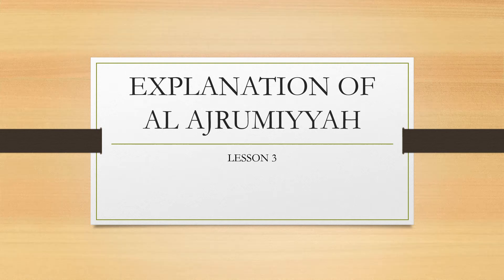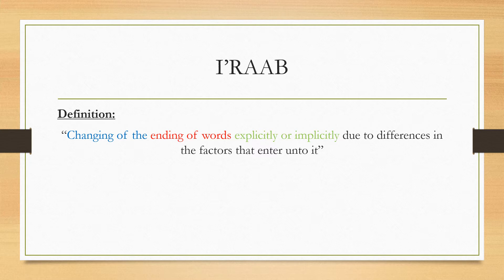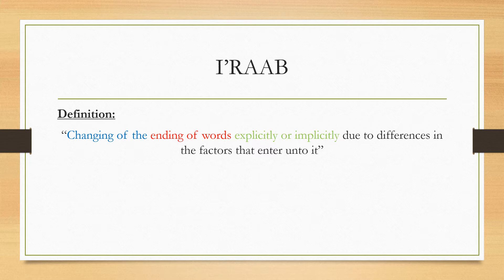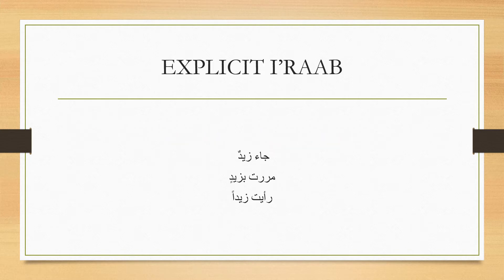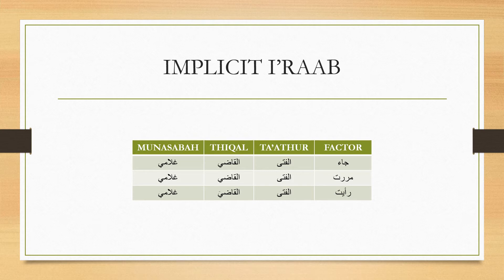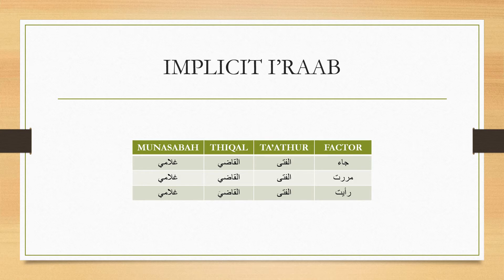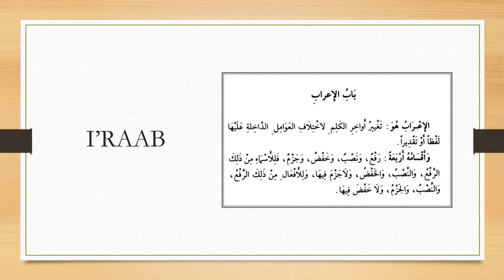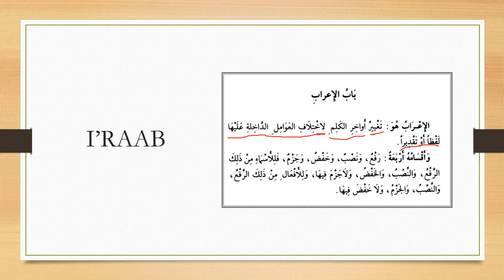Explanation of Al Ajrumiyyah | Lesson 3